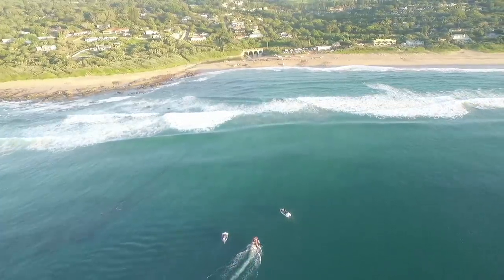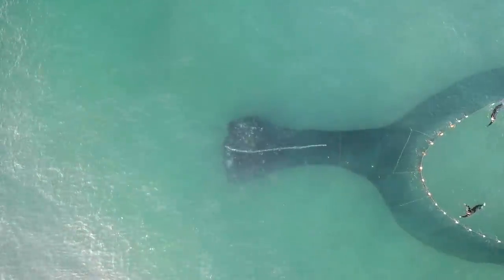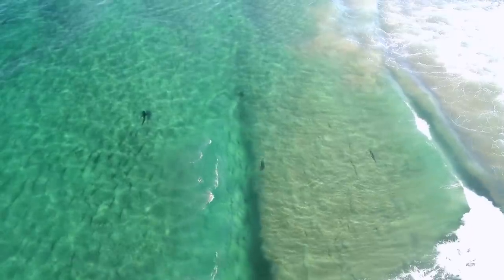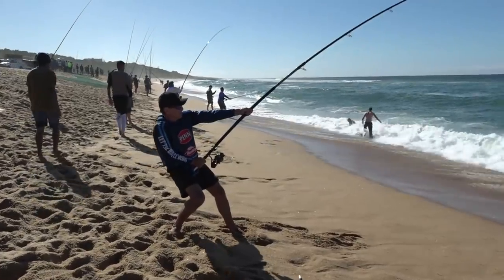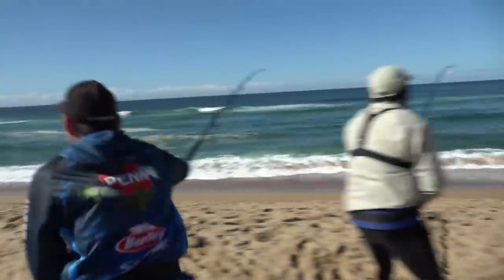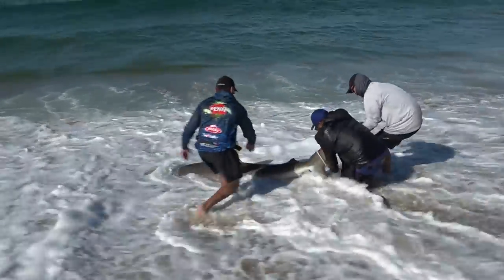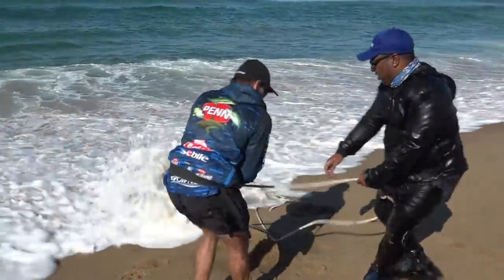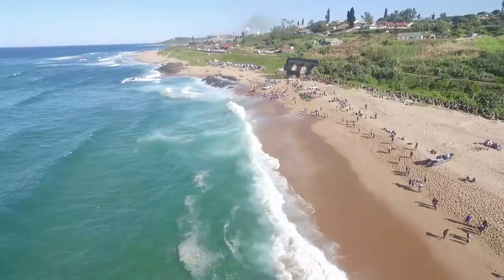Crazy Shark Action Sardine Run 2020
We join Rudolph Scheepers for an epic Shark session during the 2020 Sardine run as he got involved in the frenzy at Sezela along the South coast.